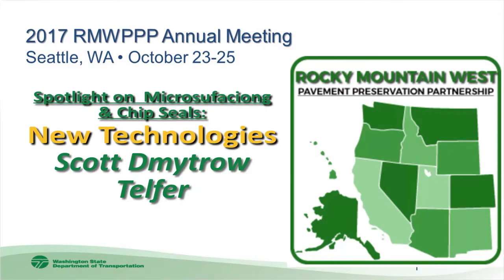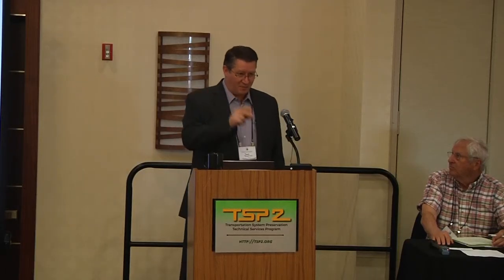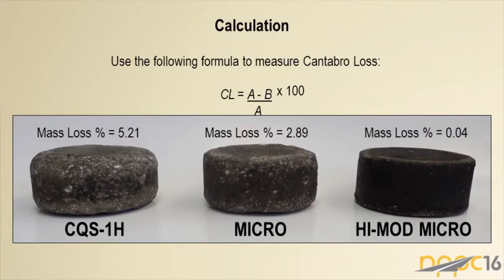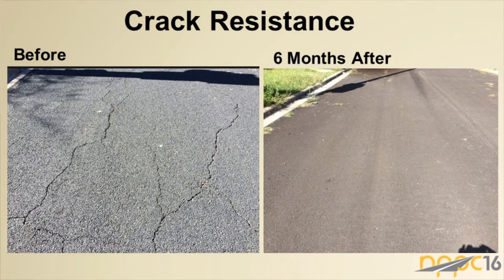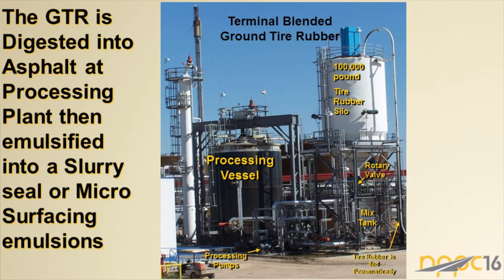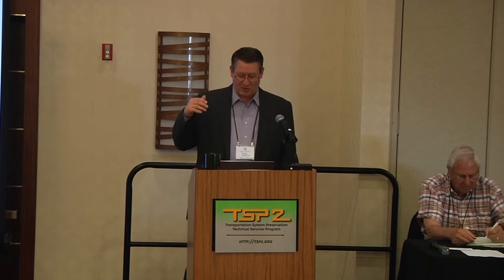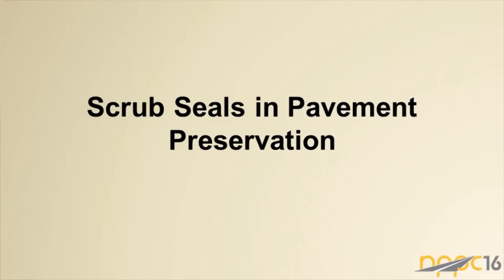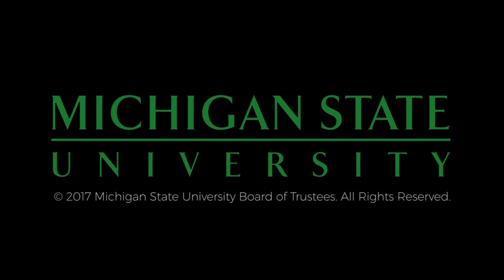Spotlight on Microsurfacing and Chip Seals - Scott_Dmytrow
2017-RMWPPP-Spotlight on Micro surfacing and Chip Seals, Scott Dmytrow presents some of the new technoligiesa.